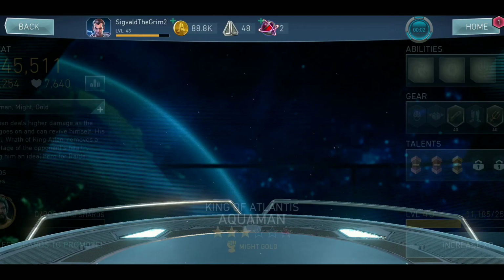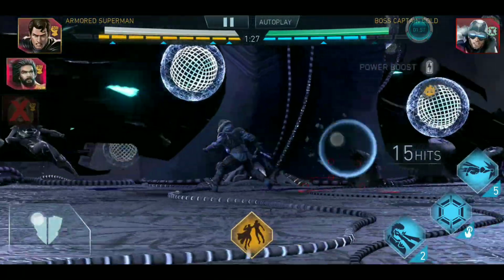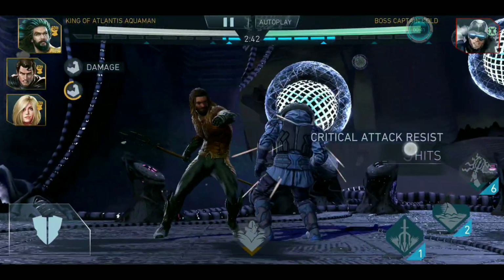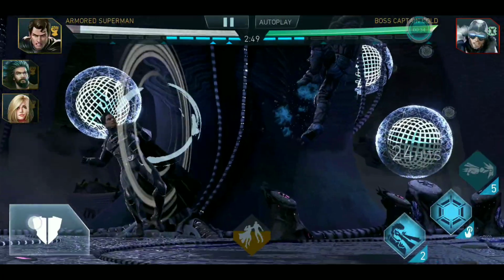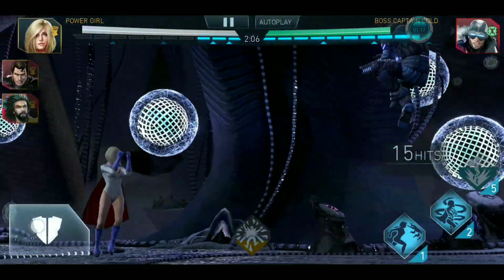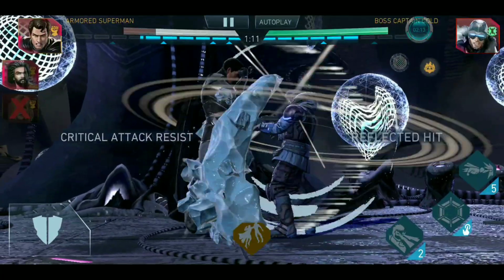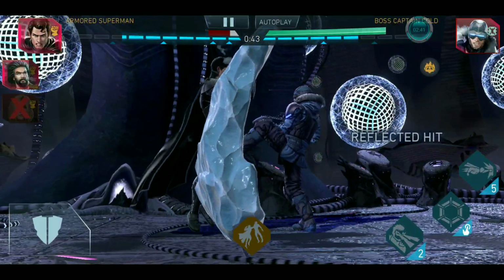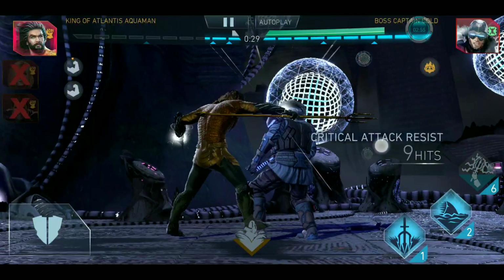KOAAM RAID GUIDE INJUSTICE 2 MOBILE | KING OF ATLANTIS AQUAMAN RAID GUIDE